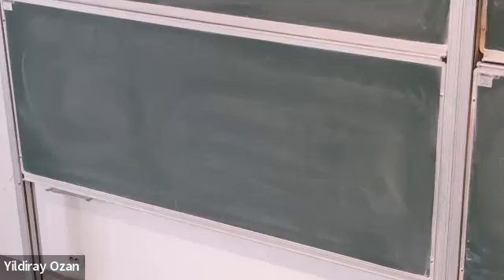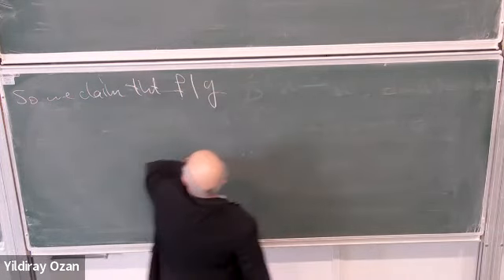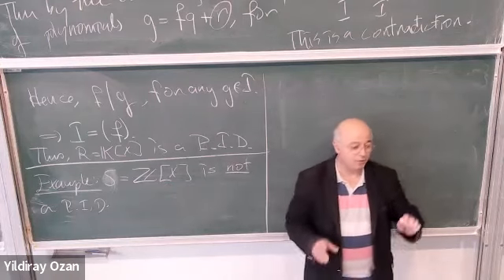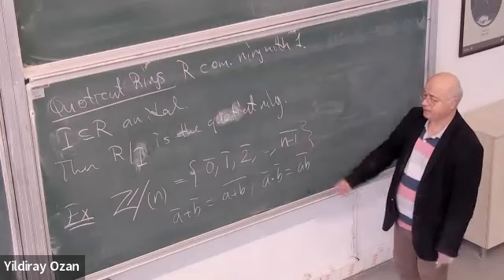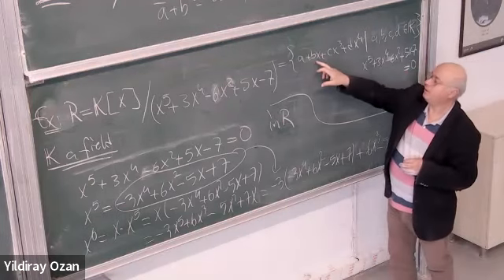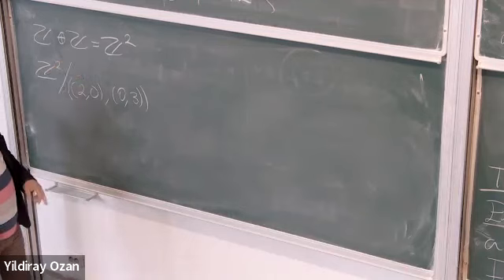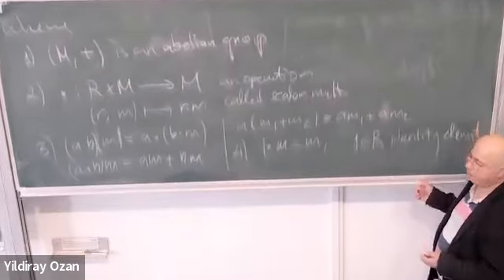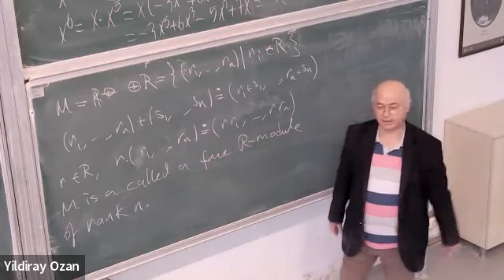Math 262-9 METU Mathematics Department- Linear Algebra II - 2023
Canonical Forms-2: Modules over a PID